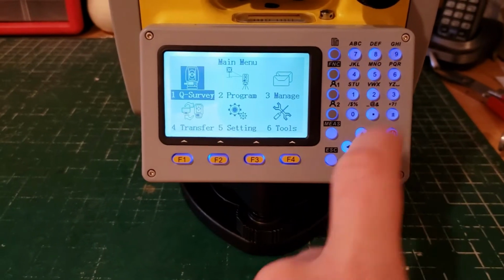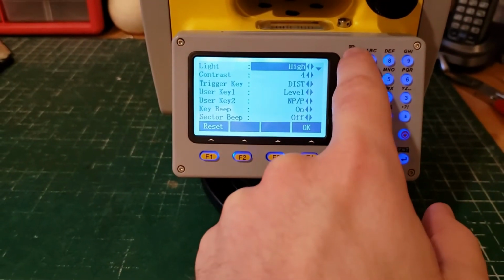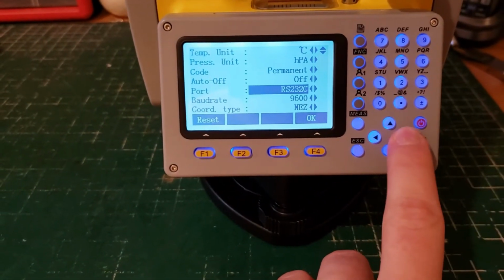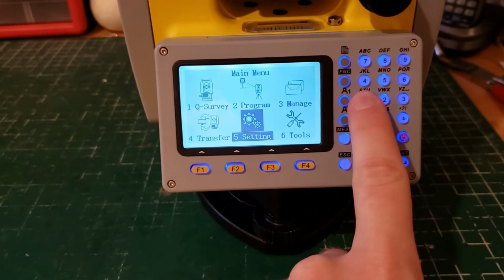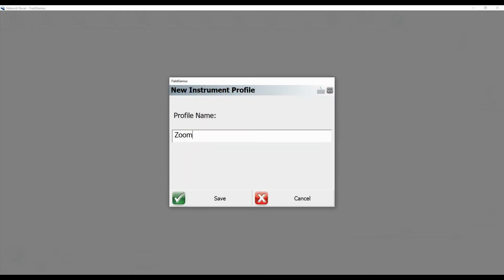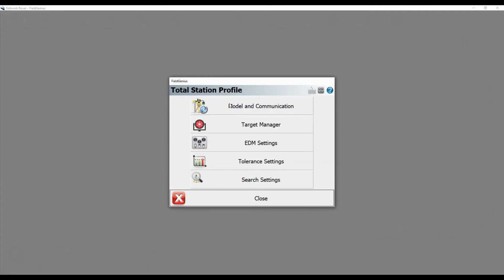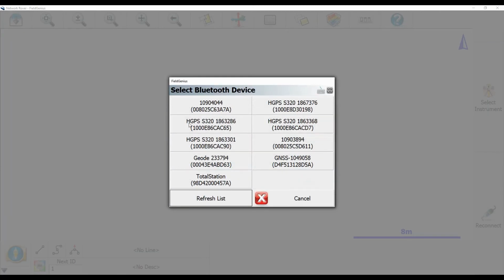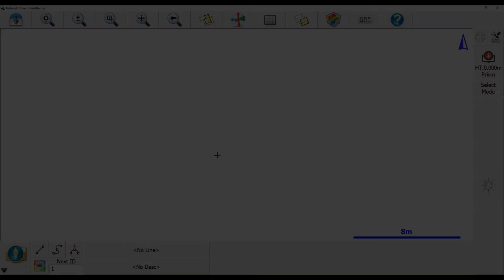MicroSurvey FieldGenius How To: Connecting the Zoom10 via Bluetooth | Bench Mark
In this video, David from Bench-Mark.ca shows you how to properly use MicroSurvey's FieldGenius to setup a Zoom10 via bluetooth. Done on a Mesa 2 Windows 10 tablet.